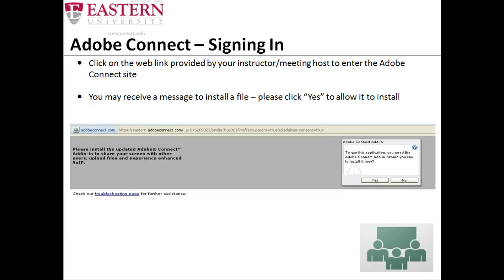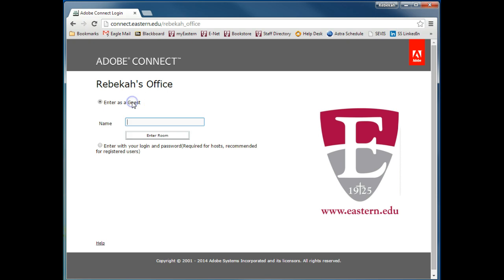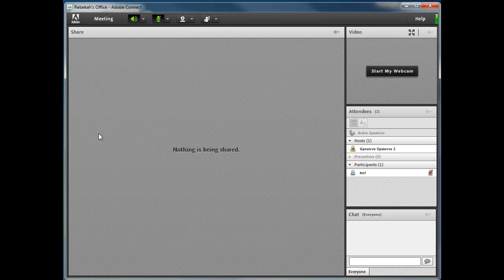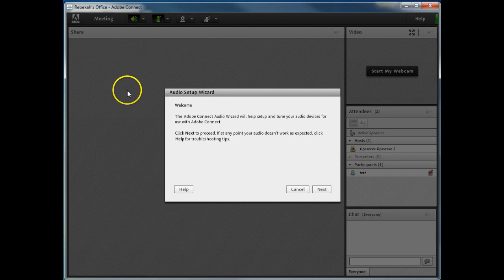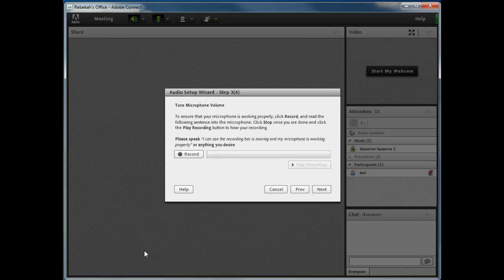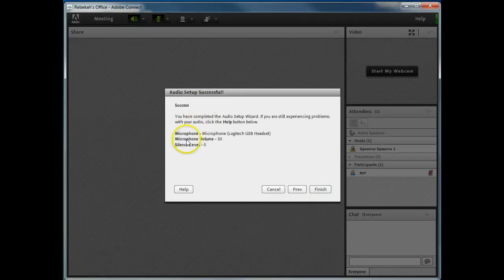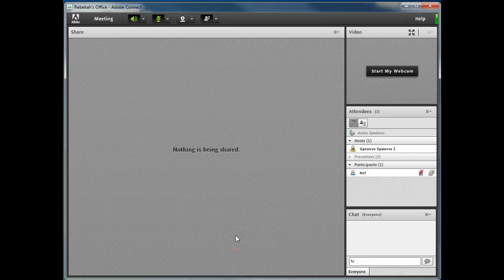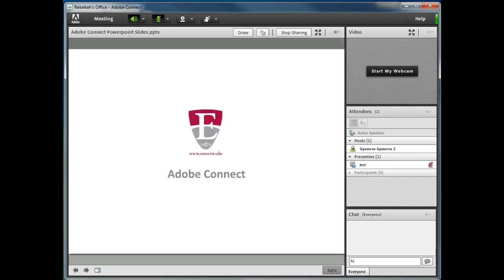Adobe Connect Training Video